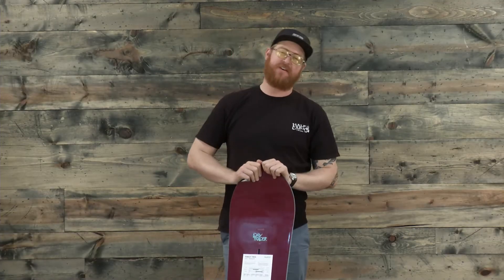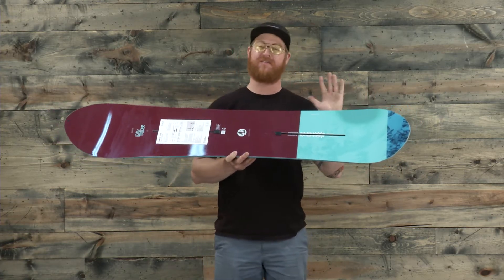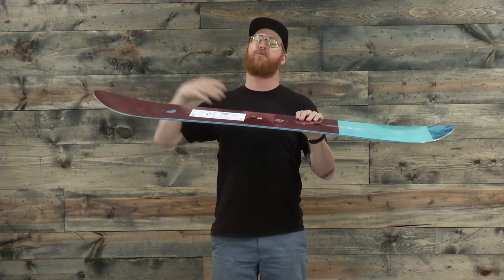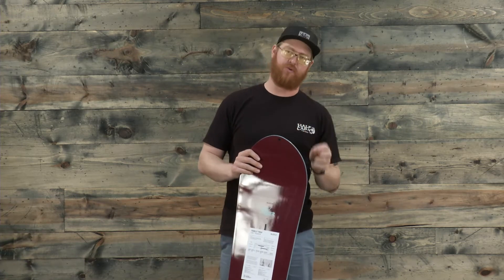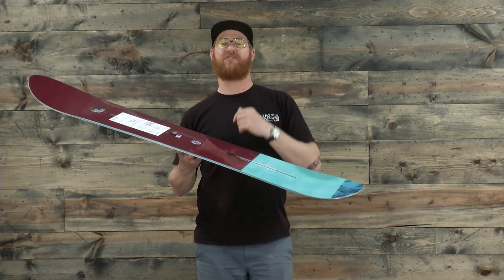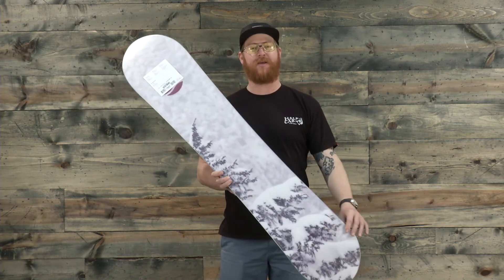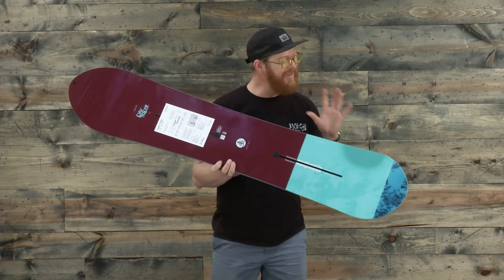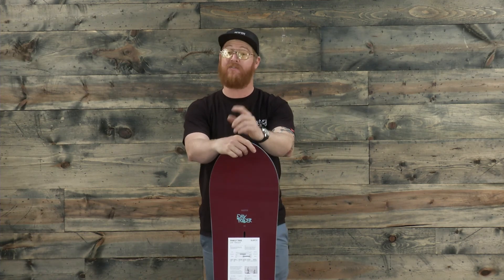2017 Burton Day Trader Snowboard Review - The-House.com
Burton Day Trader 2017.  Guf takes a look.